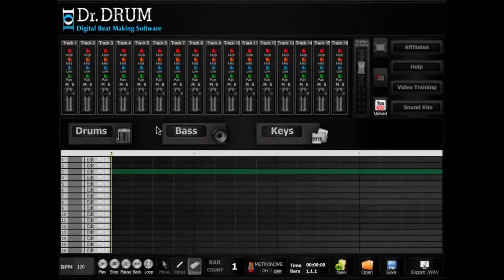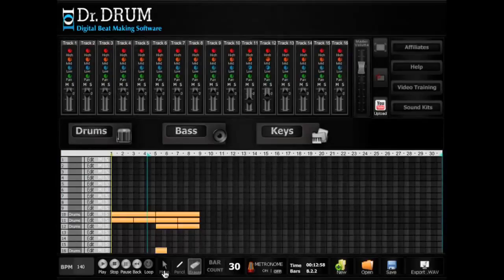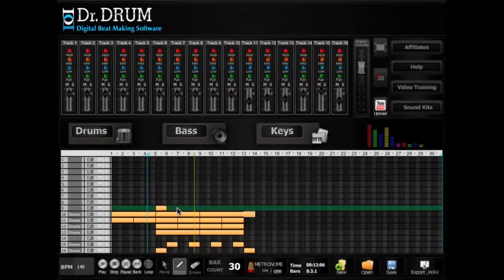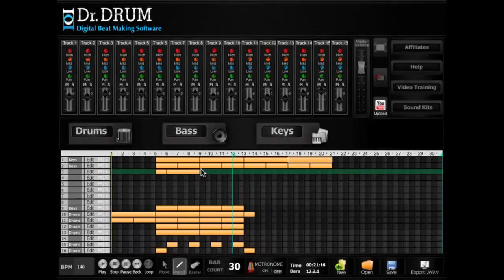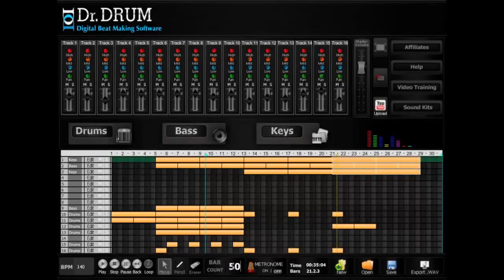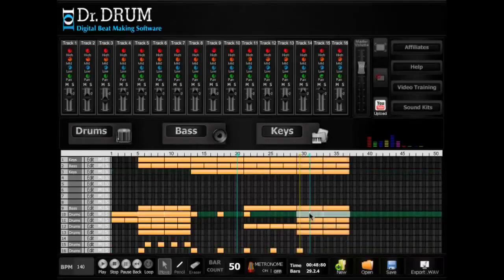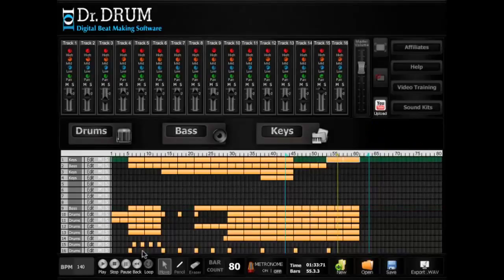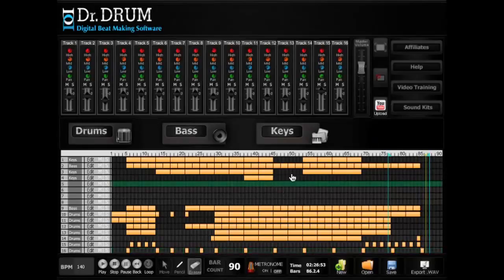Dr Drum Beat Maker Review ★ Dr Drum Beat Making Software Full Tutorial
I've used different programs over the years to make my own music, with some success, but the first piece of software to really excite me has been Dr. Drum. It's a new program which is aimed at novice users, but it doesn't sacrifice quality or feature-richness to make itself accessible.

How is that even possible? Well, the problem with most software is that the people who design it are the people who write the code. These guys are super smart and everything, but they don't necessarily have the strongest design sense about them.
Dr. Drum is different. It has a sleek, streamlined, and sexy interface, which really inspires creativity. It just feels cool to work with.

Dr. Drum is beat mixing software which provides you the easiest way to create professional grade tracks at a fraction of the cost. It has amazing features that let you create tracks from all genres of music, whether it is trance/techno/house/dub step or hip hop/pop/R&B or rock music.

Want to produce entire soundtracks without buying expensive keyboards or strings? Get it all right at your fingertips. Dr. Drum comes with a four scale keyboard to give you the powerful sound you hear in your head without spending thousands on equipment or even years of your time practicing. With Dr. Drum you get:

- Complete video tutorials
- Import ability to add your own creations to the tracks
- 4 Octave keyboard to create real music right on your computer
- Export to high-quality 44.1 Sterio .wav file
- Alter sound levels on each track individually
- Alter "pan effect" on each track
- Alter frequency and Ifo to make step beats and other awesome effects
- Works on both PC and Mac machines
- Multiple editing screens
- A free "Sell your beats" report included

Overall, Dr. Drum has everything you could need to create beats, and is cheaper than its competitors. Such a high level of control over your sound is hard to reconcile with ease of use, but the program has managed to achieve just that.